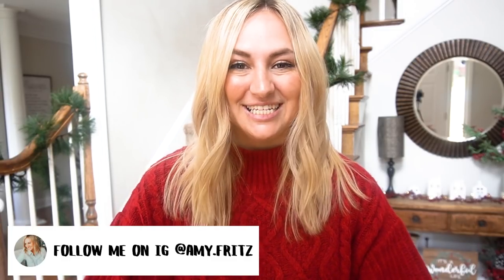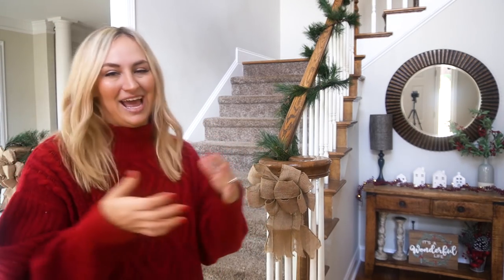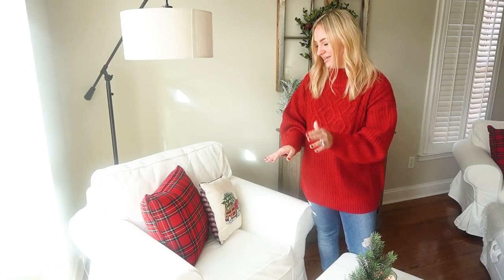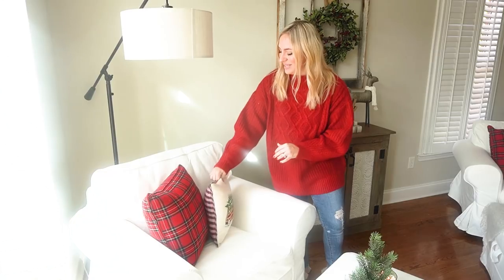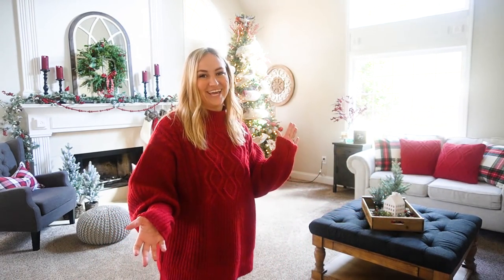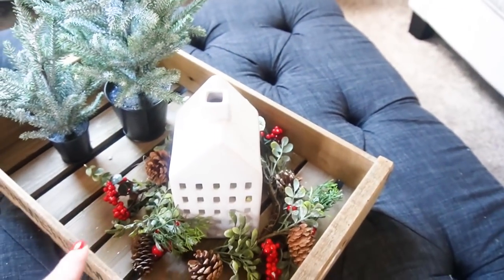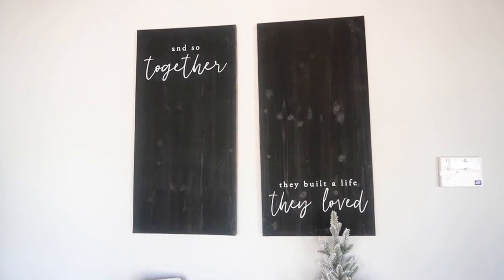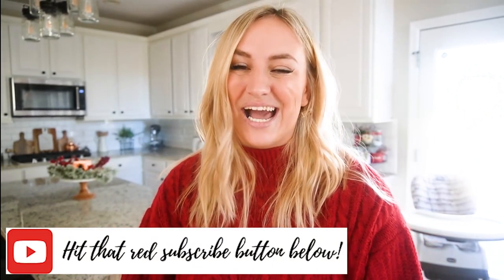NEW! CHRISTMAS HOME TOUR 2019 🎄 FARMHOUSE CHRISTMAS DECOR IDEAS | Holiday Home Tour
Hey friends! Welcome to my 2019, CHRISTMAS HOME TOUR! I am so excited to share with you my entire home decorated for Christmas! I hope this brings you decor inspiration as you prepare your home for Christmas! xo Amy

CHECK OUT MY COMMUNITY POST FOR DETAILS - leave a comment on this video telling me your name and favorite Christmas movie. GIVEAWAY OPEN FOR 24 HOURS, IT WILL CLOSE AT 9:00a.m. TUESDAY 11/26 and the winner will be announced later that day here, in the comment section, and on the community feed!

LINKS -
CALDREA GILDED BALSAM BIRCH SPRAY

RED PLAID PILLOW COVERS

HUNTER BOOTS

DINING CHAIRS

DINING ROOM TABLE

BEDDING
WHITE DUVET COVER

WHITE RUFFLE EURO SHAMS

RUFFLED SHEET SET

GREEN VELVET CHRISTMAS TREE PILLOWS

FARM FRESH BURLAP PILLOW

BISSEL CARPET CARPET STEAMER

MY DYSON V8

FILMING GEAR

WATCH

Hey friends! My name is Amy, I am a Christ-follower, a wife, and a stay at home mama to our three beautiful babies, Emma, Grayson, and Graham. You can expect weekly cleaning, lifestyle, and motivational videos, and my hope is that you leave my little space of youtube inspired, motivated, but most importantly encouraged.

xo Amy

HOME TOUR | CHRISTMAS HOME TOUR | CHRISTMAS 2019 | FARMHOUSE CHRISTMAS | HOLIDAY HOME TOUR